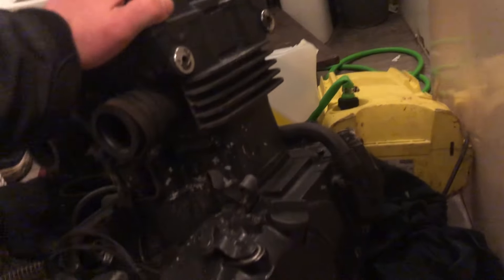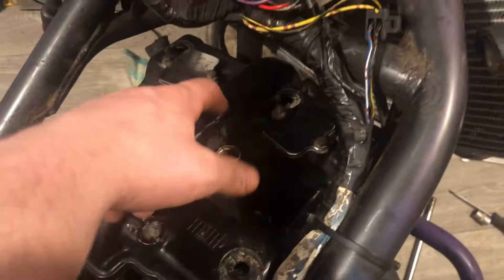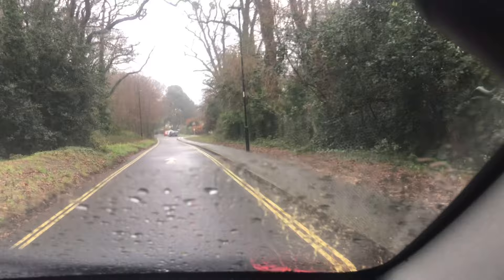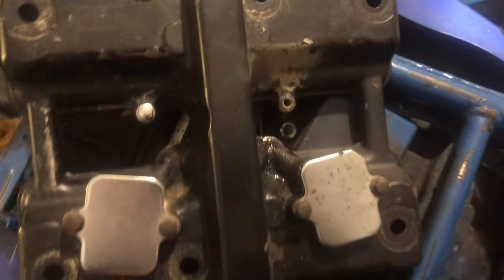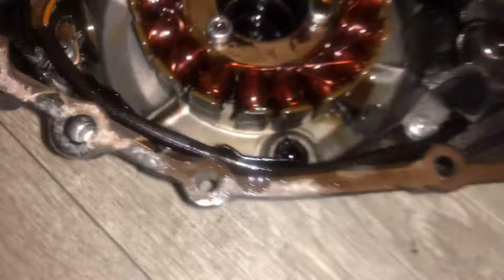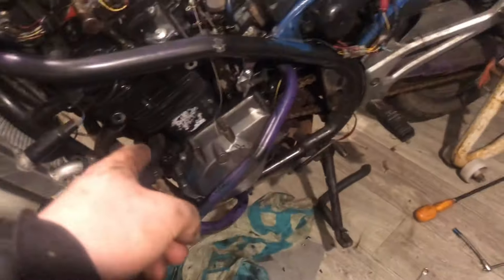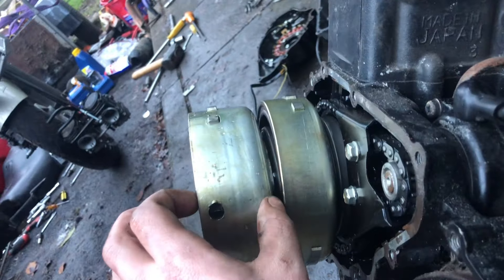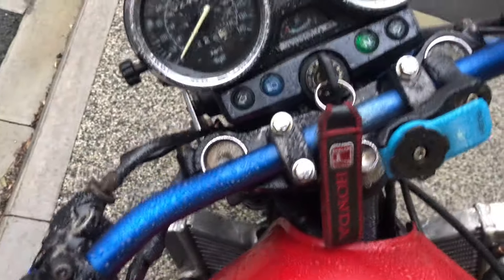The ER5 Gets 2 NEW ENGINES!! - Rodney The ER5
I bought another GPZ engine and it was blown up!! So I had to buy yet ANOTHER GPZ engine. Will it now run?

THE 2nd CHANNEL!!